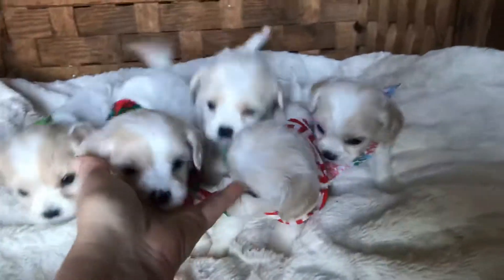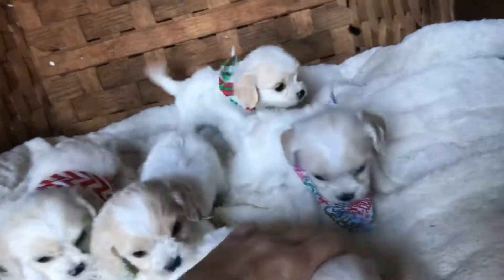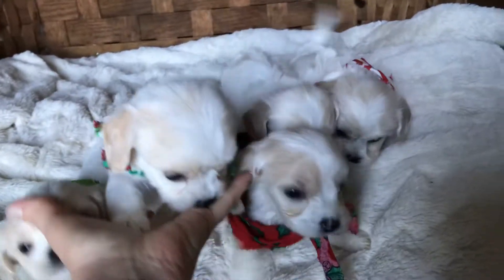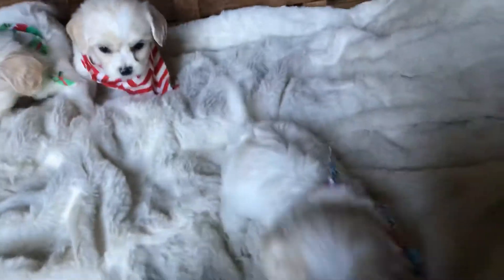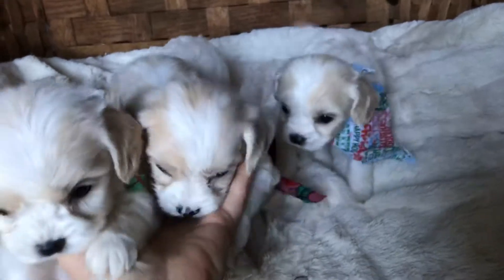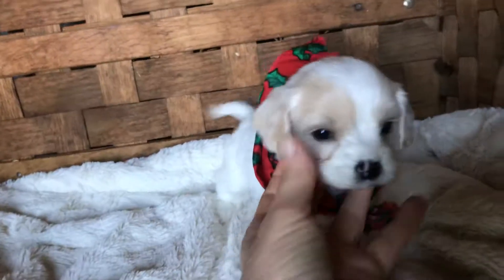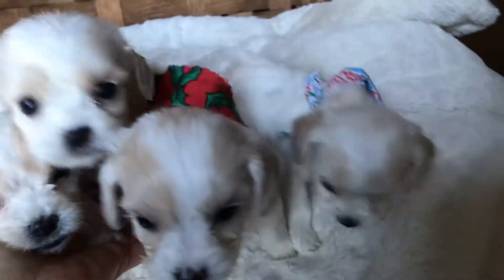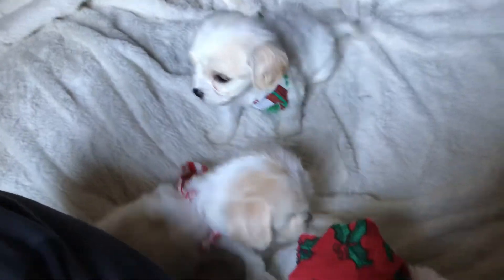CavaPoo Boys litter 10/24 Christmas 2019